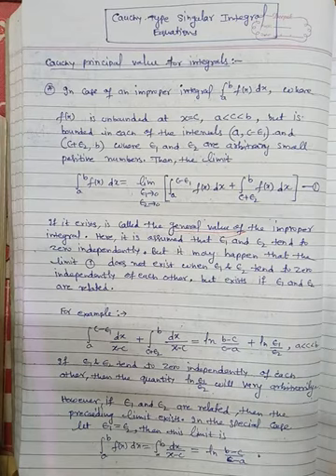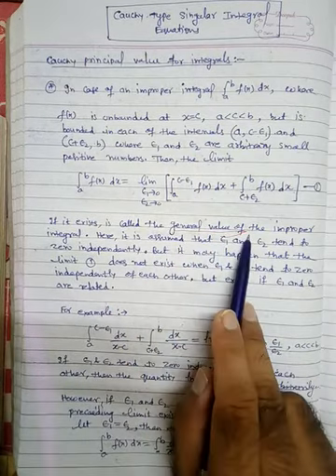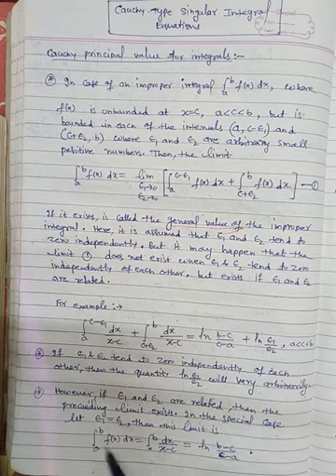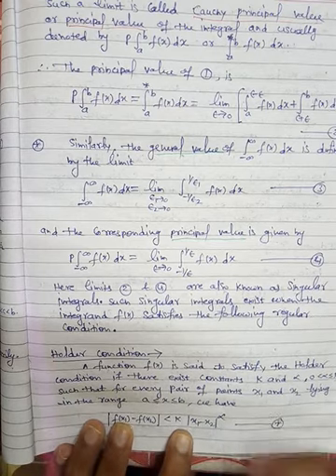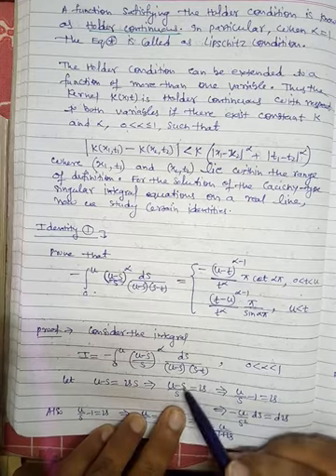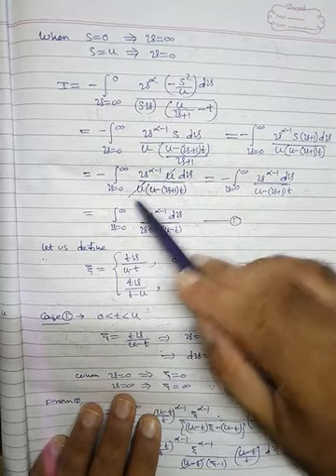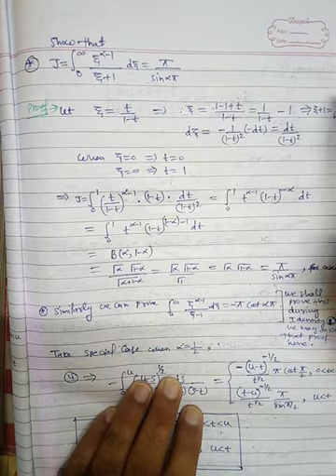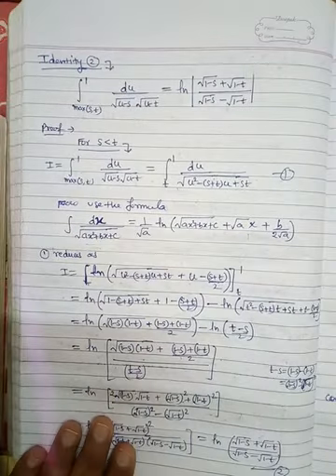Lecture 17: Integral Equations